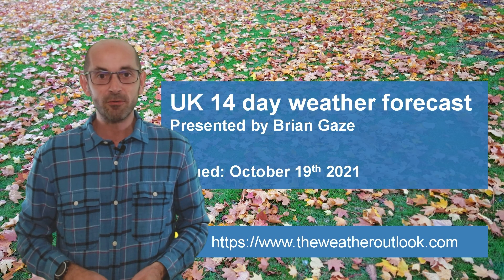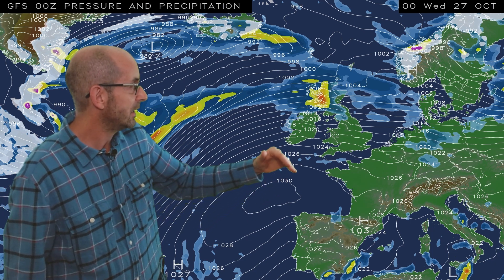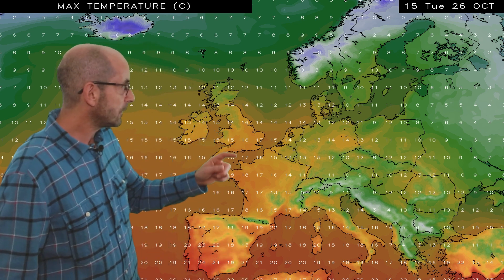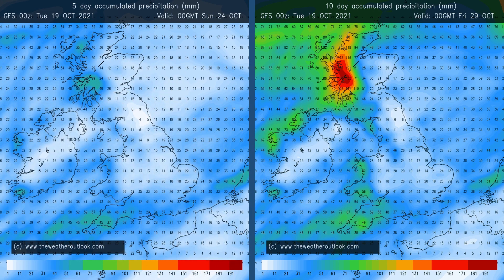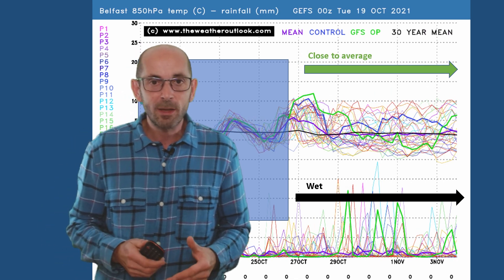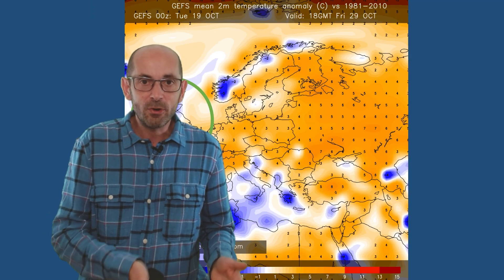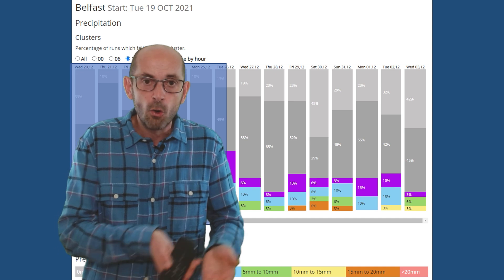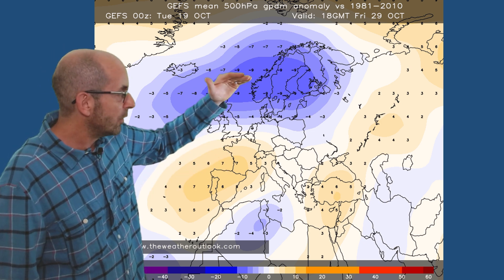Turning colder then a mixed bag. 14 day UK weather forecast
TheWeatherOutlook's Brian Gaze takes a look at the 14 day UK weather prospects from October 19th.

Unsettled and very mild weather has returned. Is it here to stay? All in all things are looking very mixed during the next two weeks.